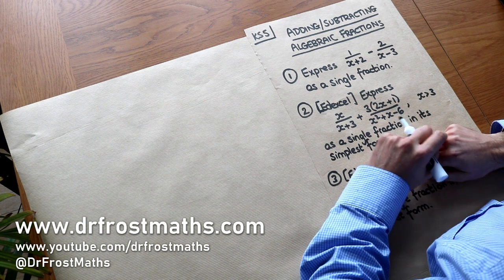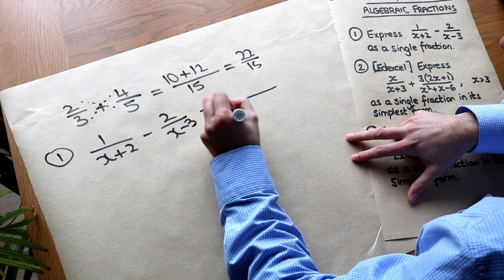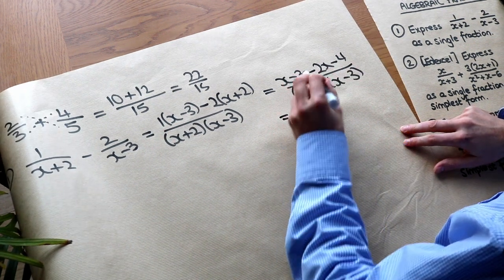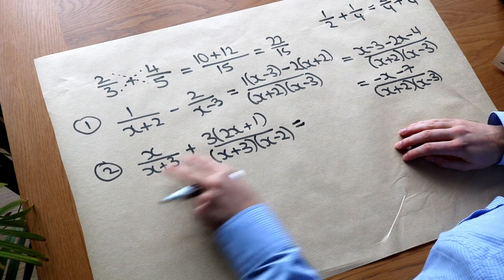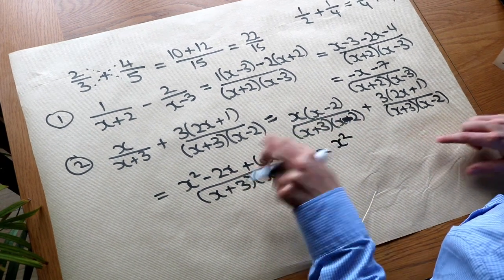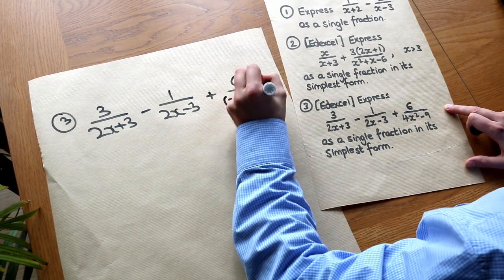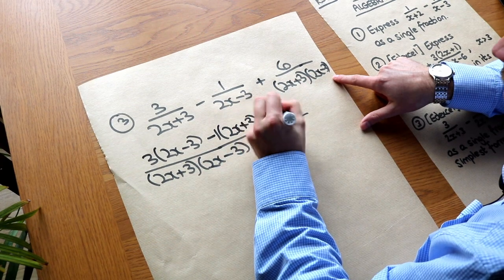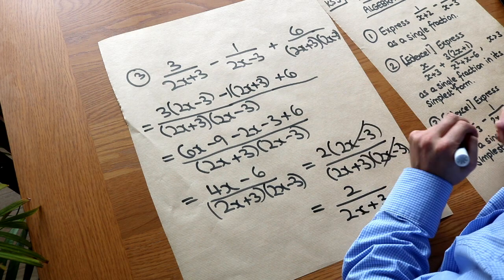Adding & Subtracting Algebraic Fractions (KS5)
"Add and subtract algebraic fractions."